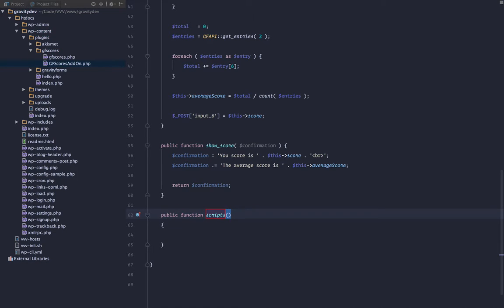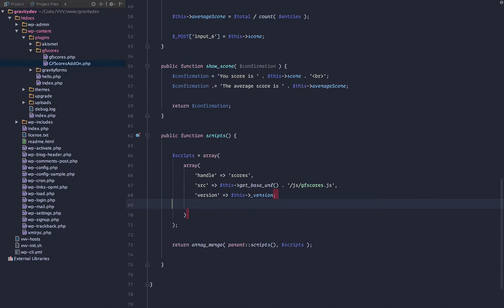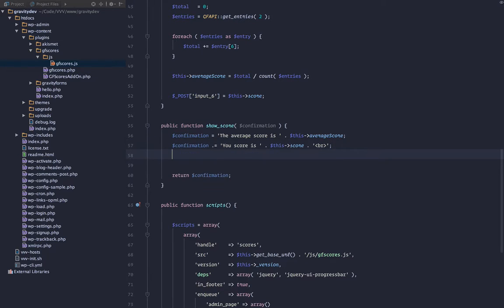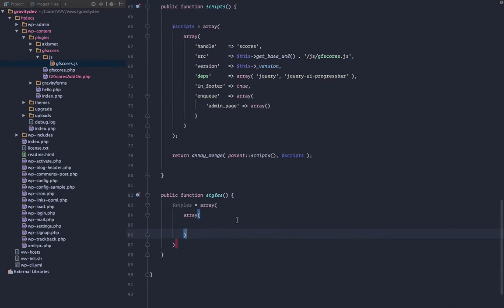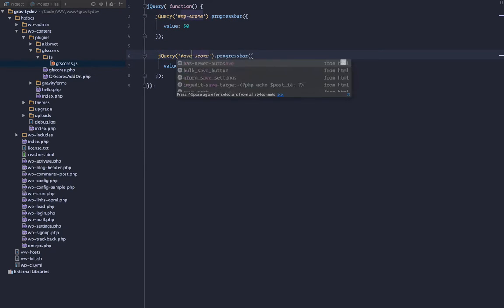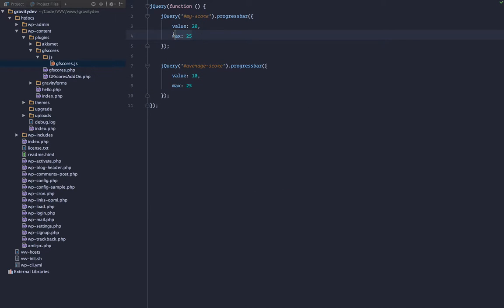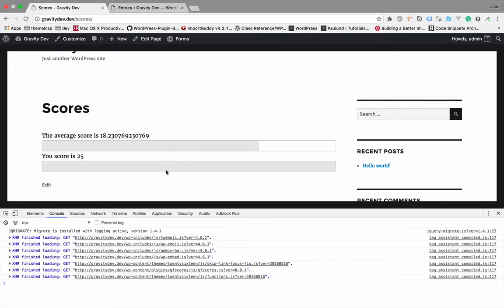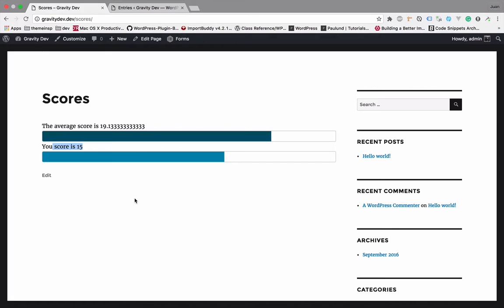Creating a Gravity Forms Add-On Plugin Pt 3